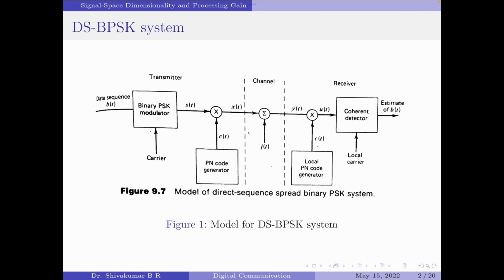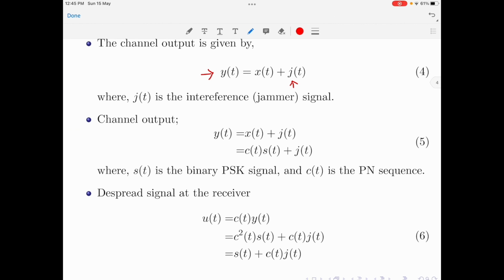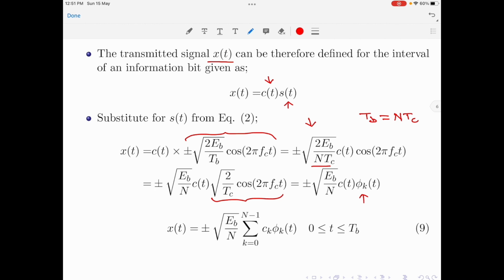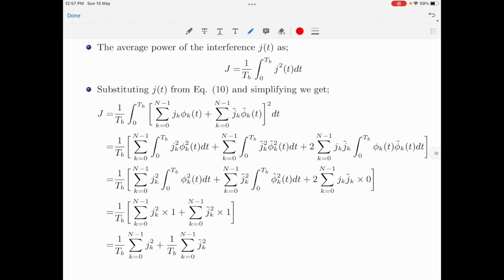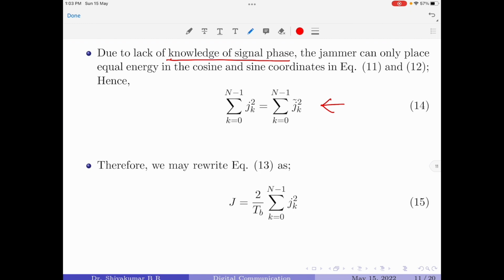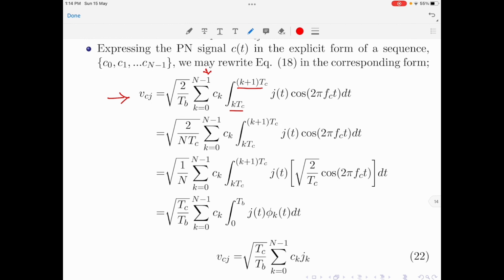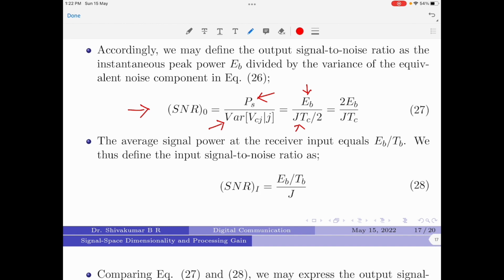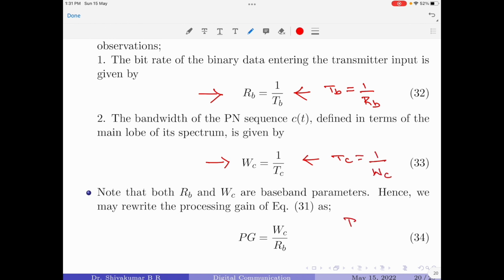Lecture 55: DS/BPSK Signal Space Dimensionality and Processing Gain